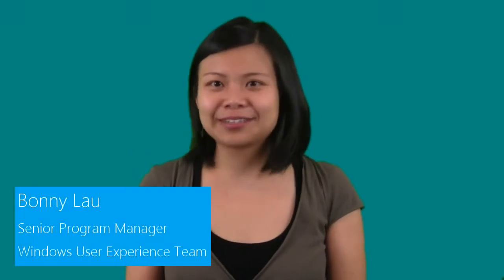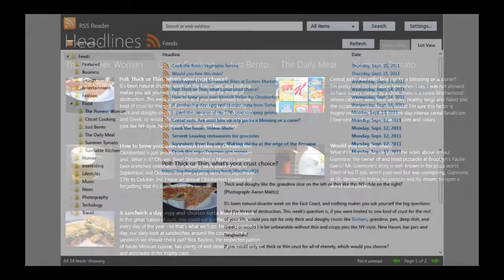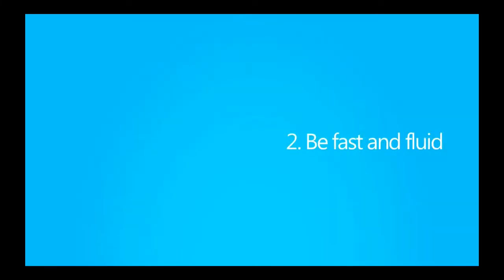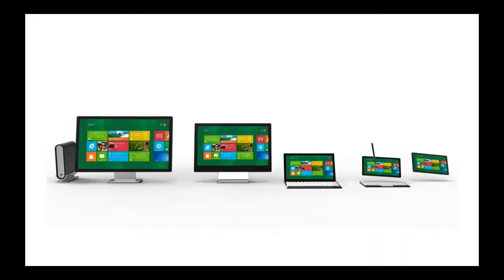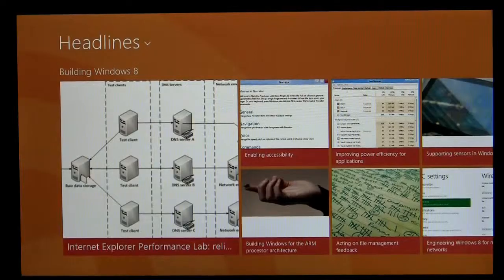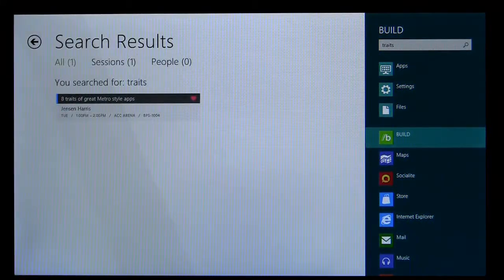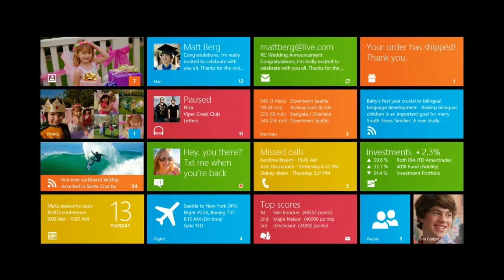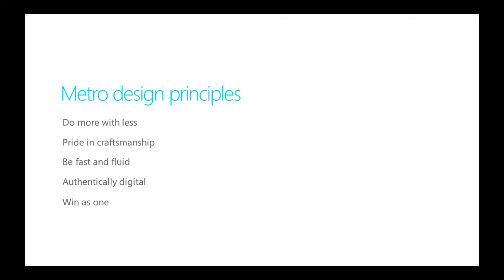Windows 8 Consumer Preview No.8 - Developer: 8 Traits of Metro Style Apps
Windows 8 Consumer Preview - Video No. 8
DEVELOPER: 8 TRAITS OF METRO STYLE APPS

Metro style apps will be the focal point of the user experience on Windows 8 Release Preview, and great Metro style apps share an important set of traits that provide a consistent, elegant, and compelling user experience.

This video explains how using Metro design style principles helps you create great apps.

 - Leverage Metro design style
 - Be fast and fluid
 - Snap and scale beautifully
 - Use the right contracts
 - Invest in a great tile
 - Feel connected and alive
 - Roam to the cloud
 - Embrace Metro design style principles

1 Touchscreen support
2 Metro UI
3 Apps
4 Cloud services
5 Lock screen & picture password
6 Device compatibility
7 backwards compatibility
8 Task & file management

POST BY:
Joseph Lynch